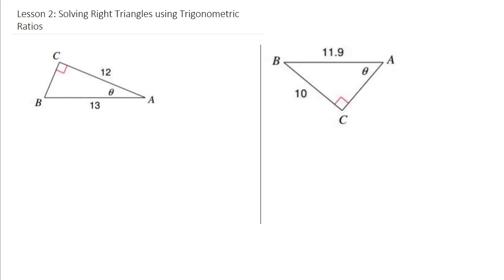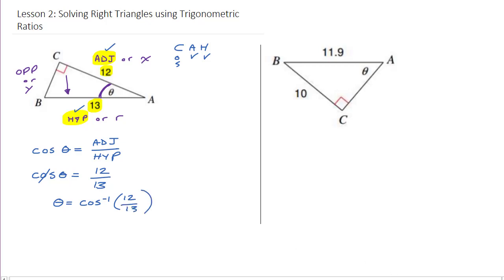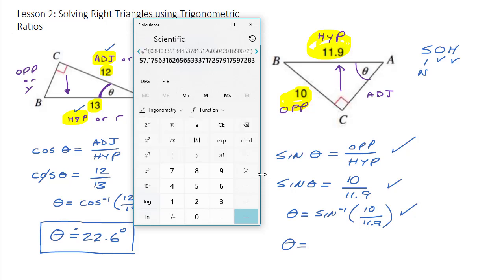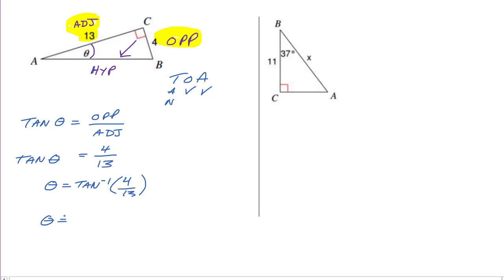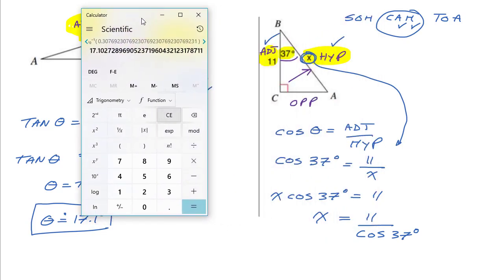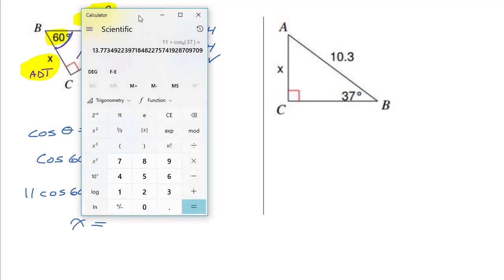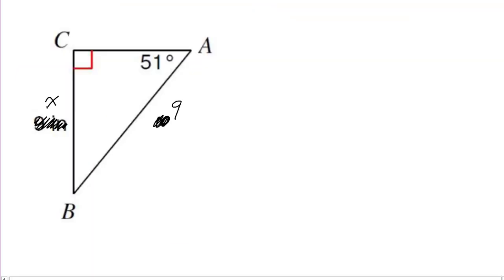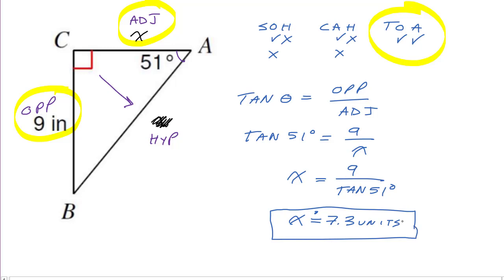Gr 11 Lesson 32 (Semester 2) - Solving Right Triangles